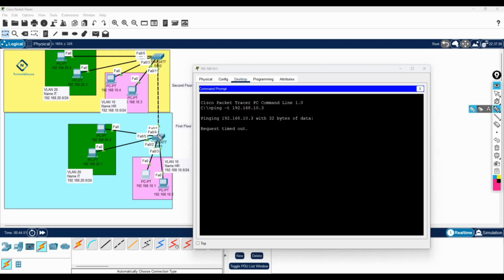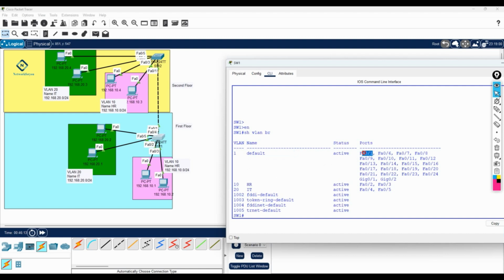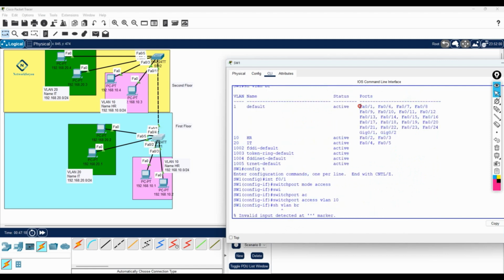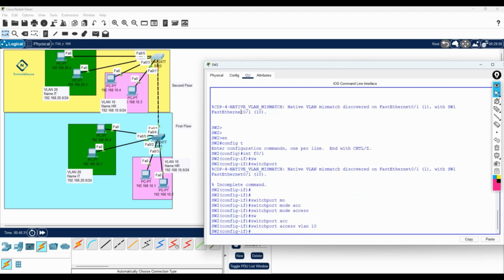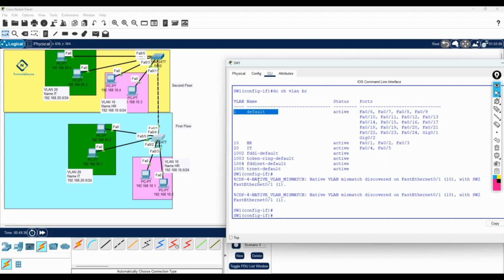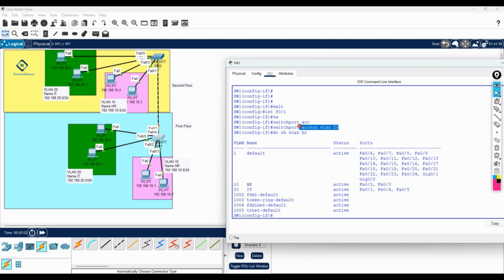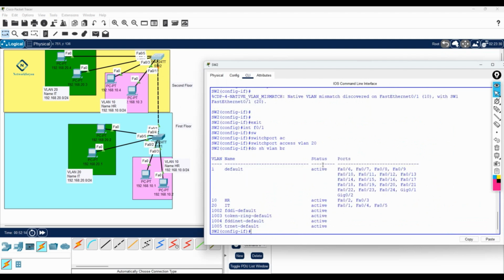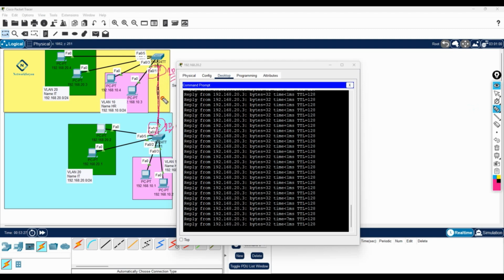4.VLAN Lab Part 4 | CCNA 200-301 V1.1 | Packet Tracer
4.VLAN Lab Part 4| CCNA 200-301 V1.1 | Packet Tracer

Hello Everyone,

In this video we are going to discuss VLAN Lab Part 4 .
Thanks.

About us:
Thanks